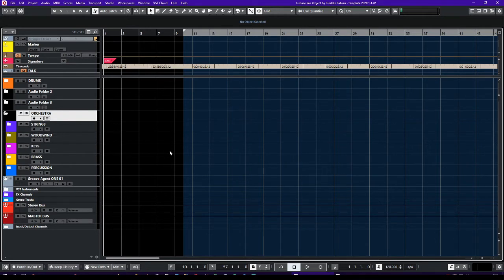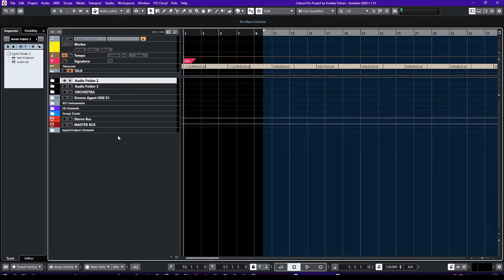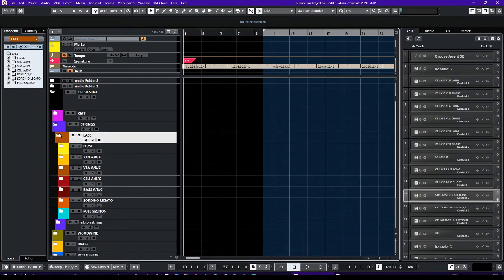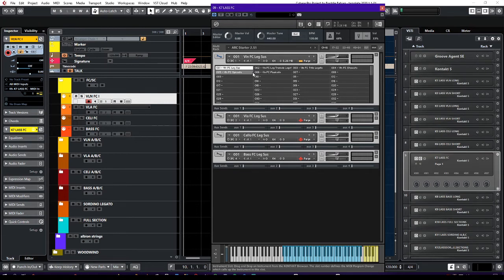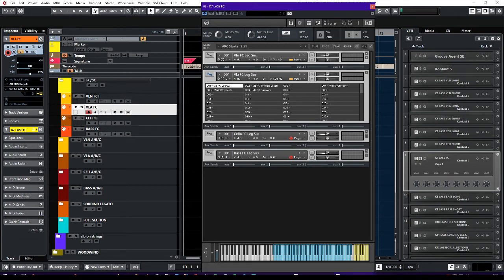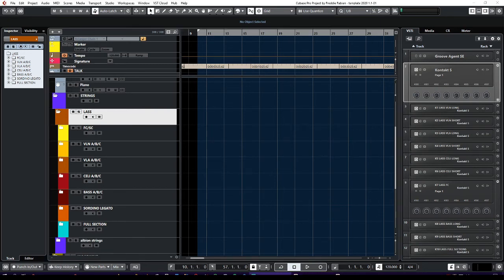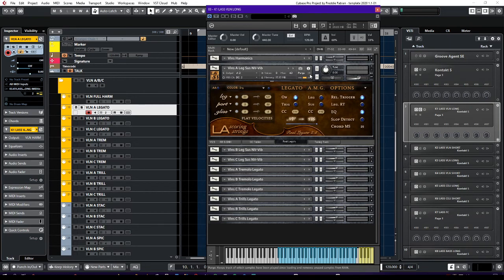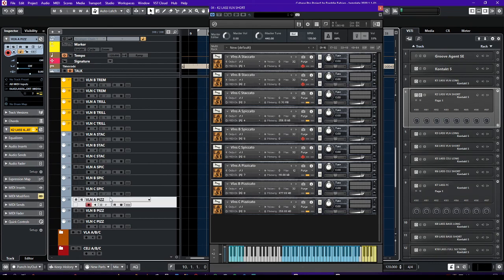Cubase Orchestral Templates - intro walkthrough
Send me questions! Showing how to build and manage Cubase templates.